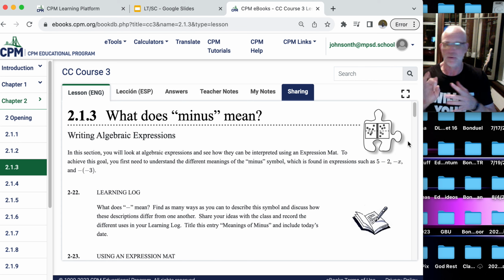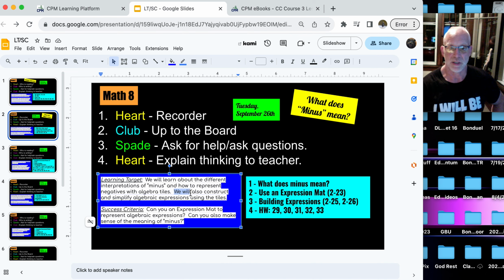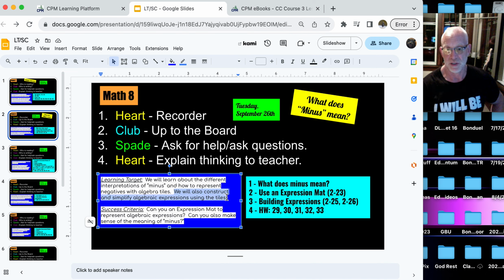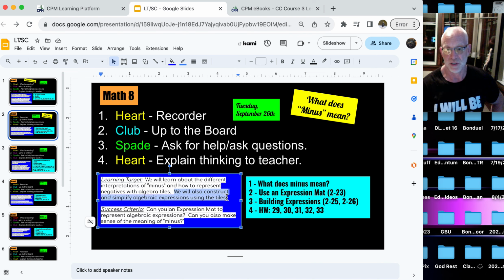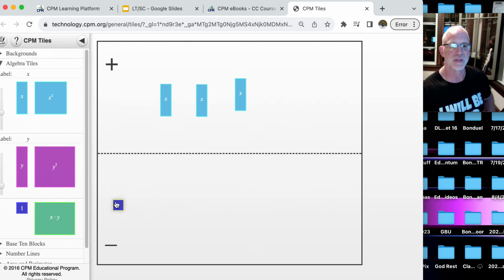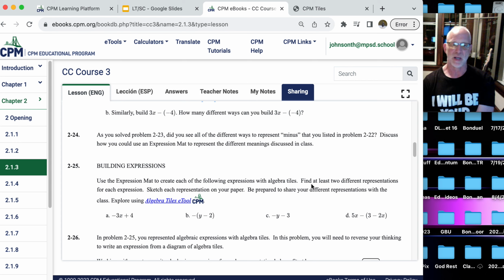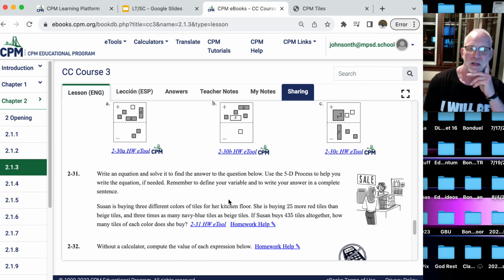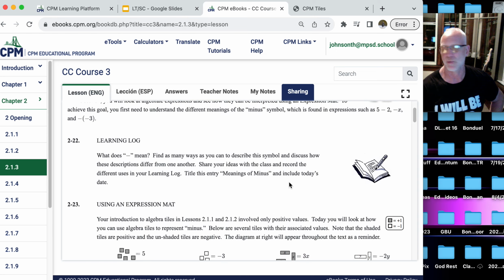Math 8 9:27:23